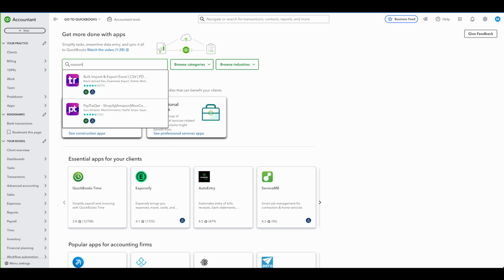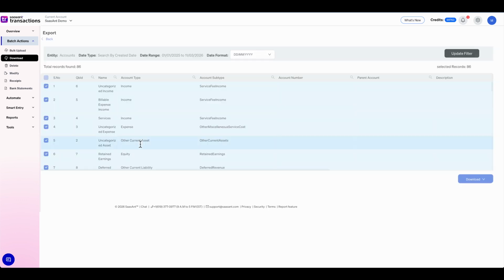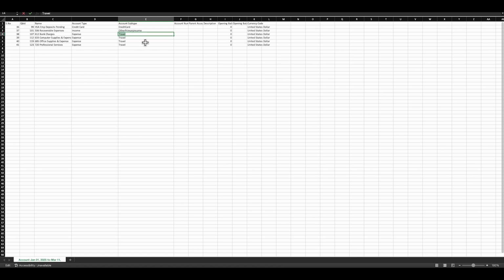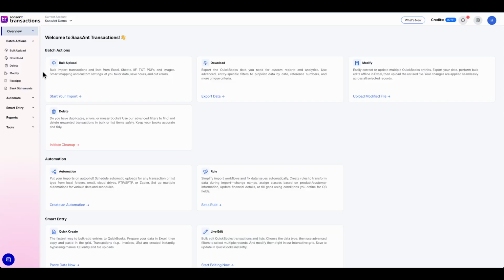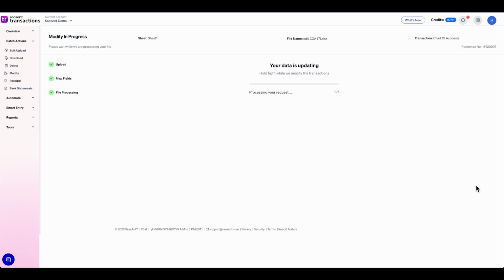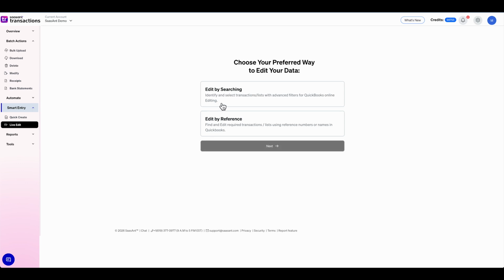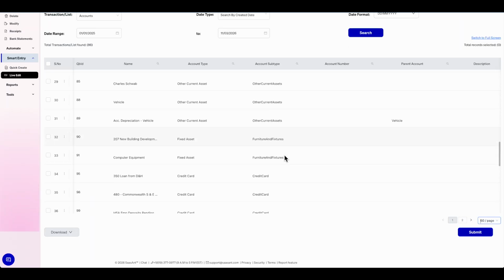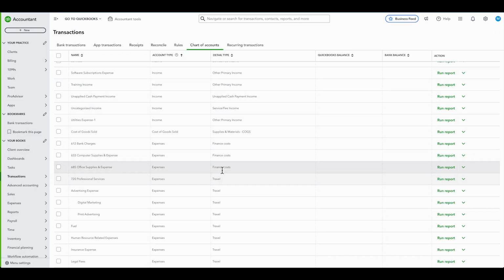𝗛𝗼𝘄 𝘁𝗼 𝗘𝗱𝗶𝘁 𝗖𝗵𝗮𝗿𝘁 𝗼𝗳 𝗔𝗰𝗰𝗼𝘂𝗻𝘁𝘀 𝗶𝗻 𝗤𝘂𝗶𝗰𝗸𝗕𝗼𝗼𝗸𝘀 𝗢𝗻𝗹𝗶𝗻𝗲 | 𝗦𝗮𝗮𝘀𝗔𝗻𝘁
Editing Chart of Accounts in QuickBooks Online can feel time-consuming during cleanup, reporting fixes, or account restructuring. In this video, learn how to bulk edit account names, account types, subtypes, account numbers, parent accounts, and descriptions using SaasAnt Transactions. Export your accounts to Excel, make the changes once, update them back into QuickBooks, or use Live Edit for quick fixes.

✔️ How to edit Chart of Accounts in QuickBooks Online in bulk
✔️ How to update account names, types, and subtypes
✔️ How to restructure parent and sub accounts
✔️ How to export accounts to Excel and re-import updates
✔️ How to use Live Edit for quick account fixes

⏱️ 𝗧𝗶𝗺𝗲𝘀𝘁𝗮𝗺𝗽𝘀
00:00 - How to edit Chart of Accounts in QuickBooks Online
00:08 - Fix account names, subtypes, and structure in QuickBooks
00:20 - Bulk edit Chart of Accounts in QuickBooks using Excel
00:33 - Export Chart of Accounts from QuickBooks Online
01:01 - Filter accounts and select records to update
01:21 - Download Chart of Accounts to Excel or CSV
01:36 - Edit account name, type, subtype, or parent account in Excel
02:04 - Upload and modify Chart of Accounts in QuickBooks Online
02:20 - Map fields correctly before updating accounts
02:28 - Update Chart of Accounts in QuickBooks Online
02:36 - Verify updated account details in QuickBooks
02:52 - Use Live Edit to quickly fix account details
03:04 - Search and edit accounts directly
03:36 - Update account subtype instantly using Live Edit
03:58 - Bulk edit vs Live Edit for account updates

Chart of Accounts cleanup and restructuring
Fixing incorrect account types or subtypes
Renaming accounts in bulk
Updating parent-child account hierarchy
Quick fixes without opening each account